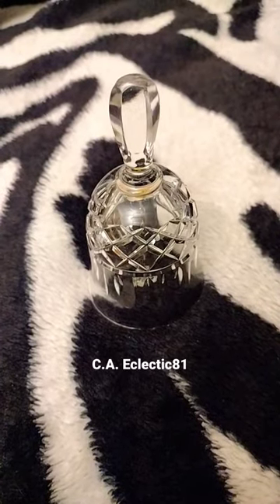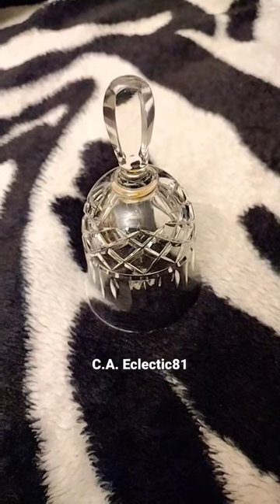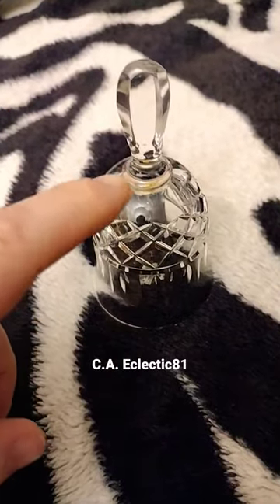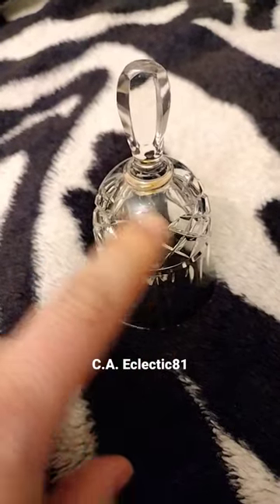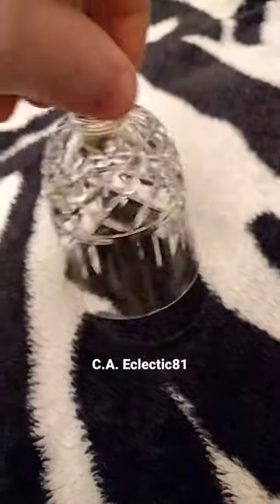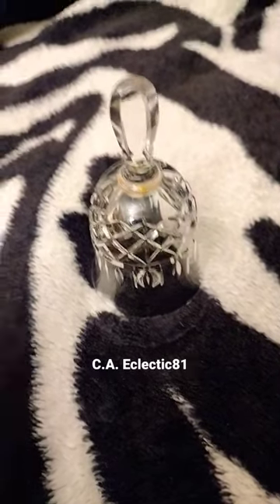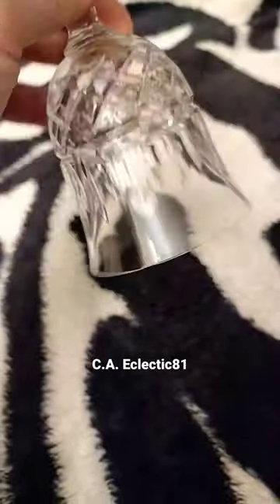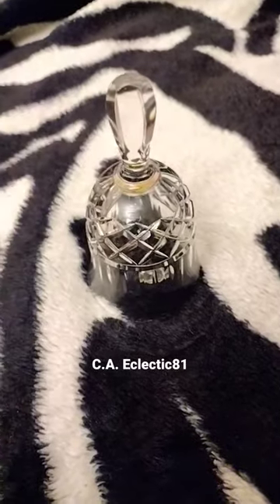Glass Bell I Purchased For My Altar.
In this Video I will show You a Glass Bell that I purchased. I love Glass Bells and I think it will make a perfect addition to My Altar. Blessed Be!